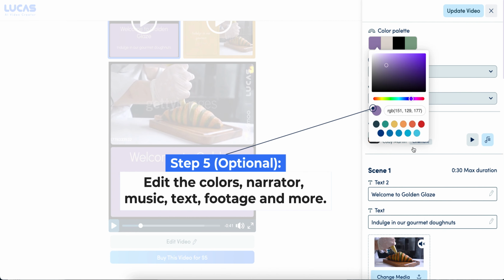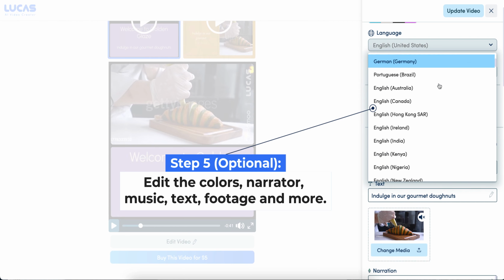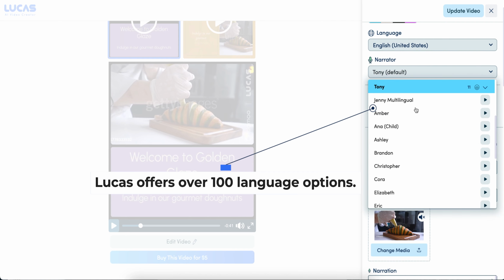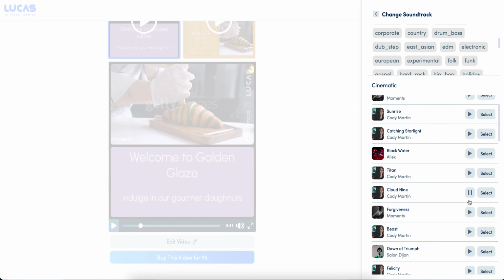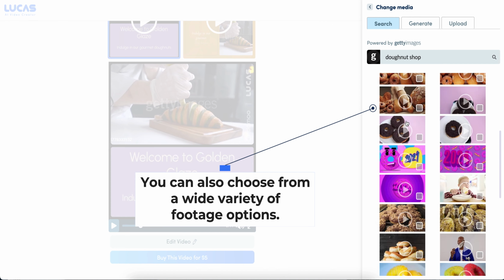Lucas AI | Tutorial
Learn how to create a custom video in 60 seconds with me, Lucas! After watching this step-by-step tutorial head over to try for yourself, for free.